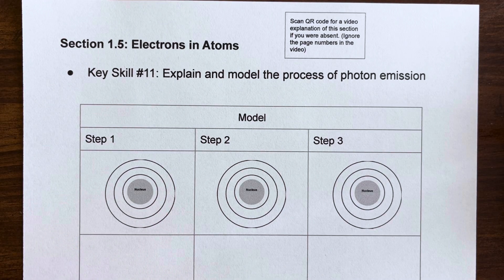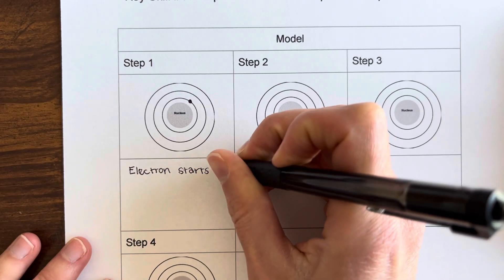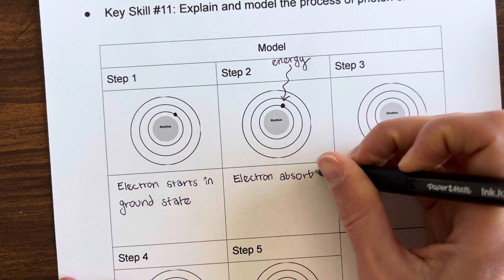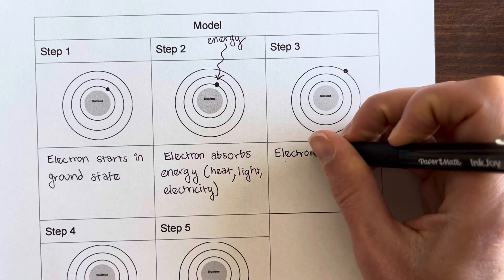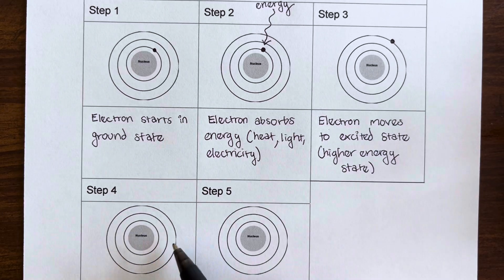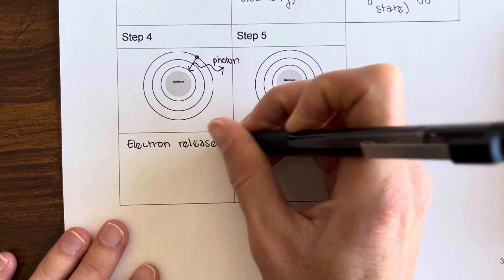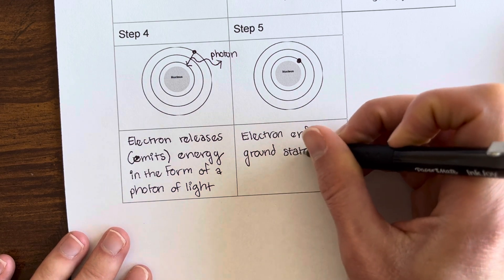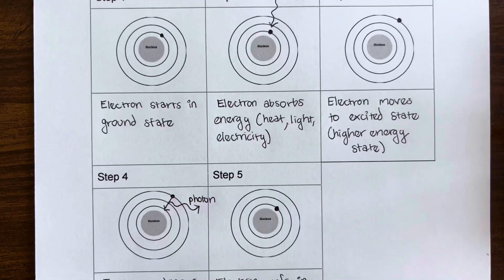21 Photon Emission Models